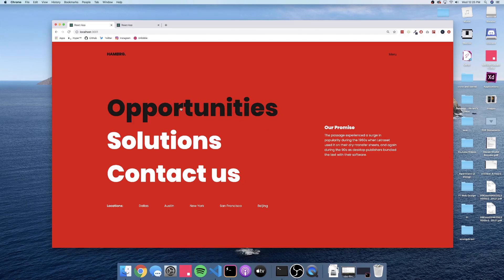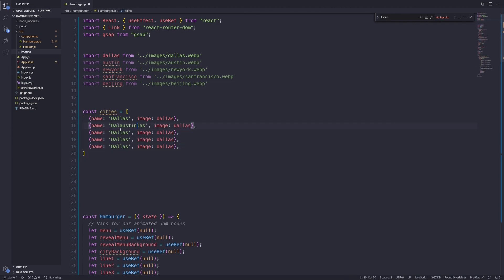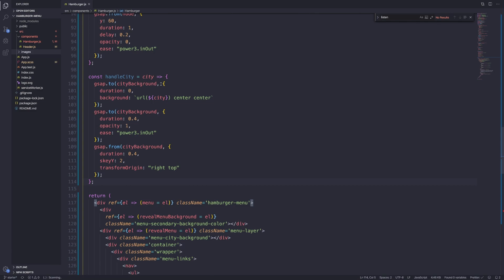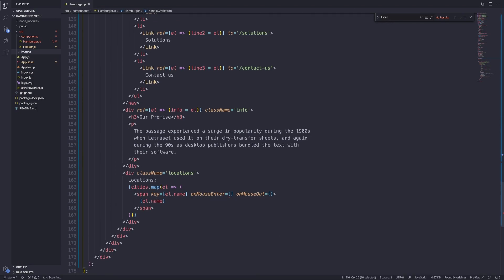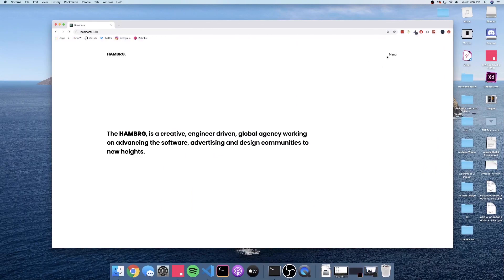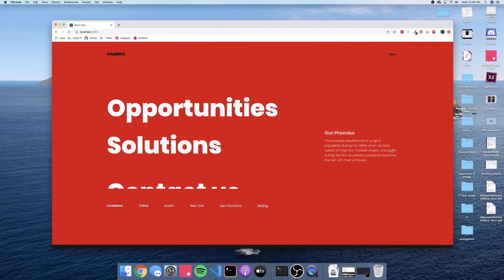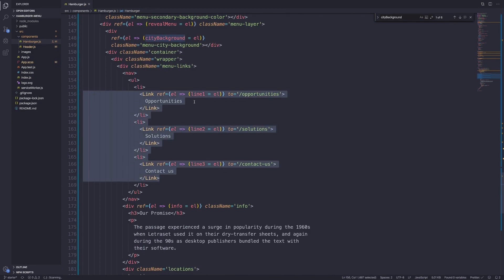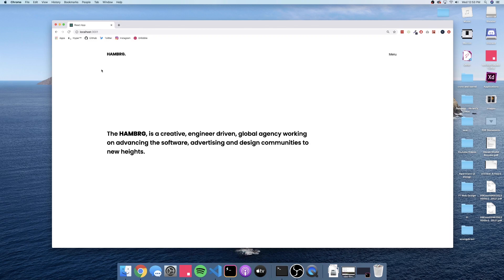Code an Animated Menu using React and GSAP Tutorial | Part 3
Hey guys this is Part 3 of our video series to coding an amazing menu in react using react-router-dom and GSAP.

If you didn't clone the repo these are the dependencies used.
react-router-dom
gsap
node-sass

Hey there my name is Akram, I am a Front end developer and UI Designer. I'm here to hopefully educated people on how to code projects that actually look good. My stack mainly consist of react.js and node.js. For UI design I like to use adobe XD as my go to.